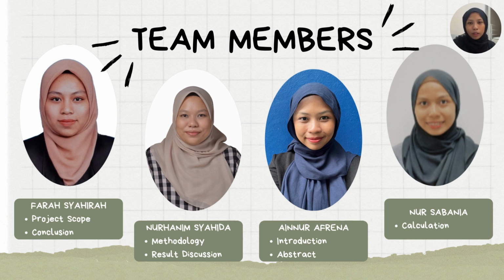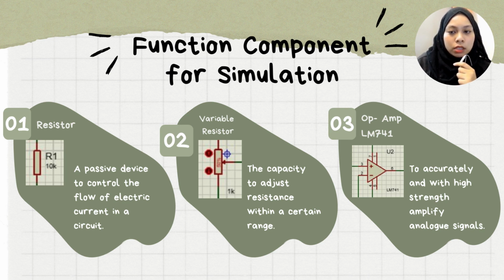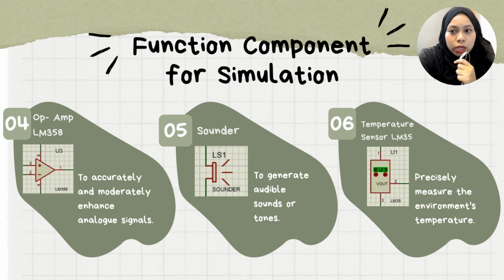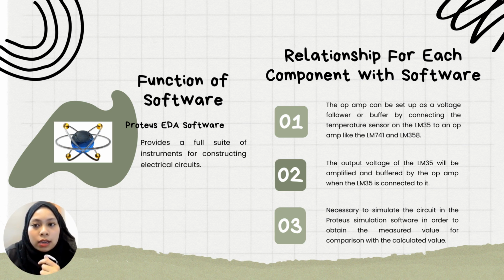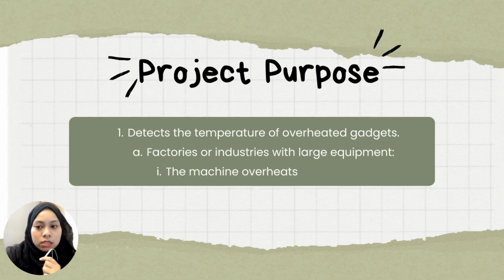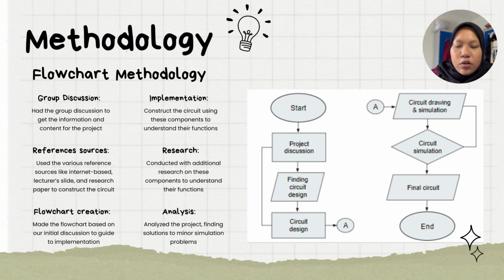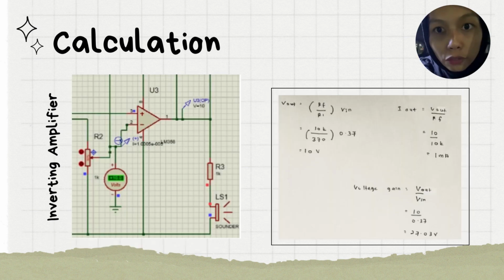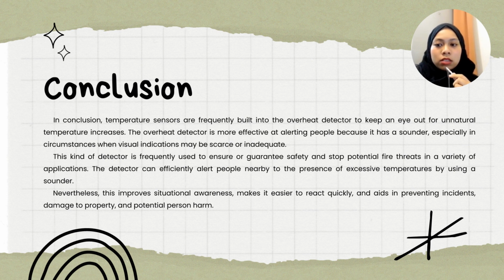Project_BNR27103_Group 6